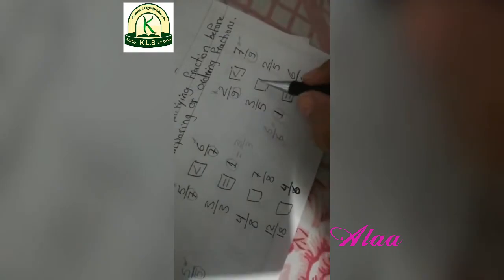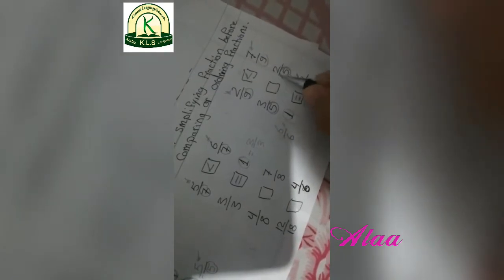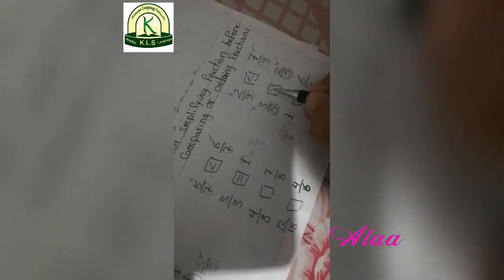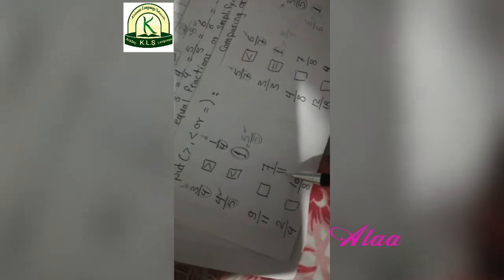Math Pr3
Ms. Alaa Salah